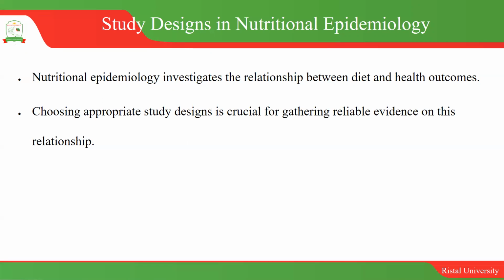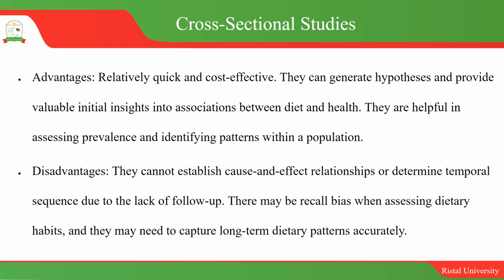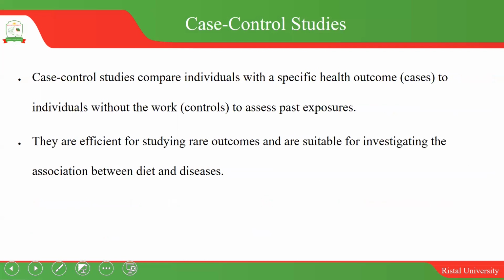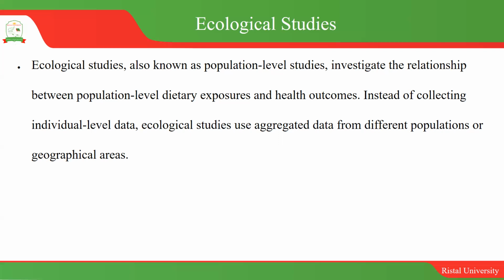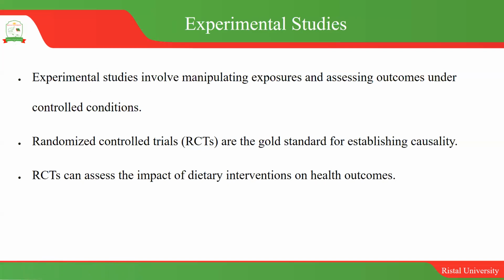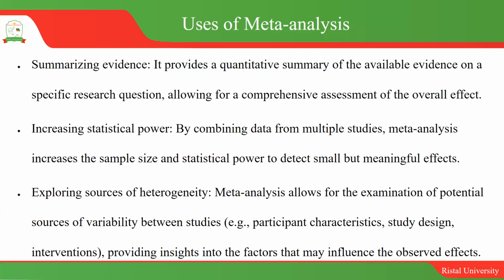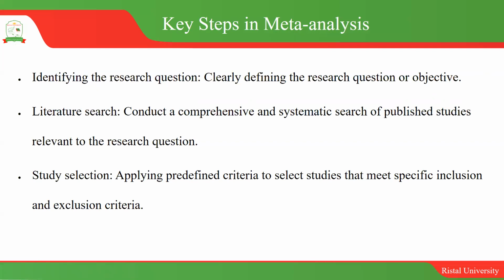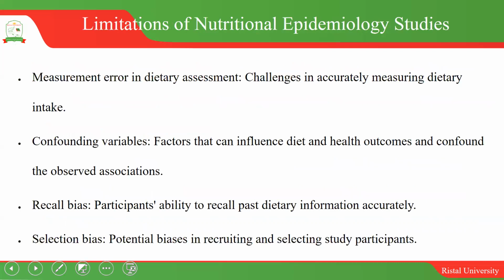Study Designs in Nutritional Epidemiology